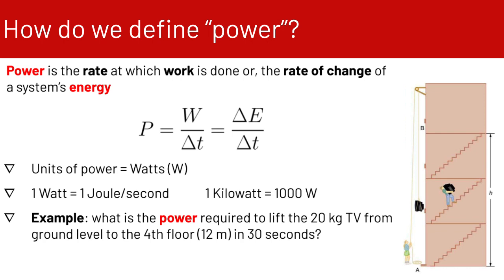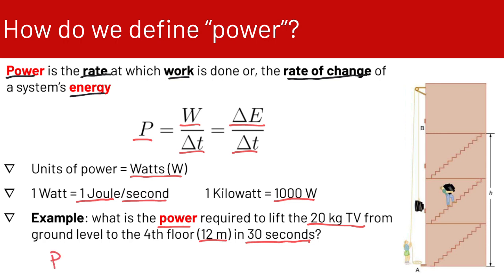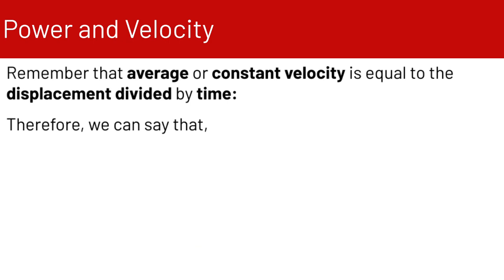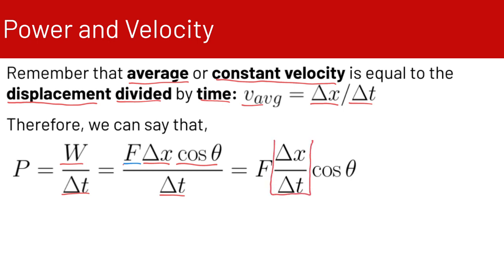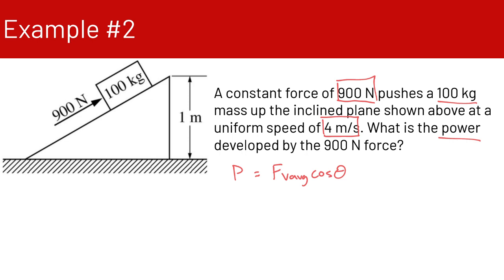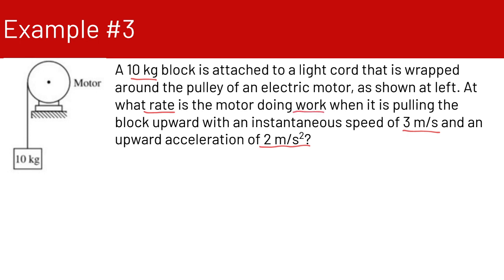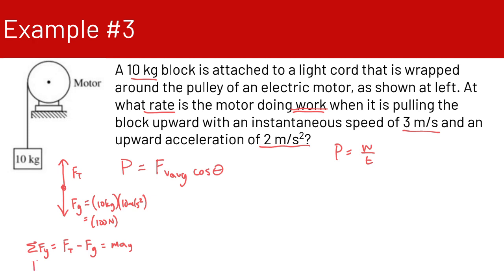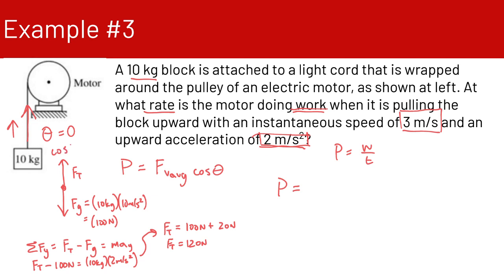Intro to Power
Mr. Voss' Physics class. This is the video lesson for Intro to Power